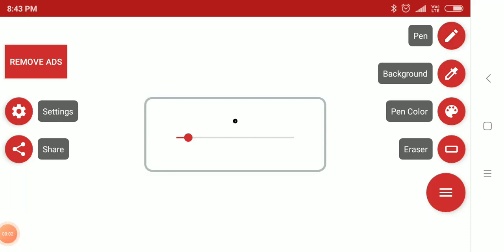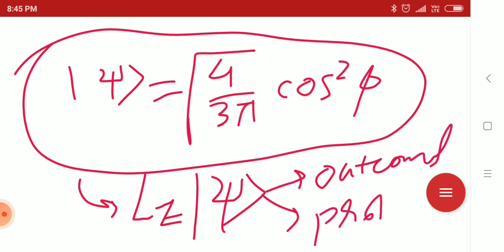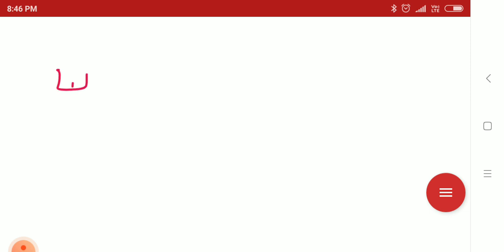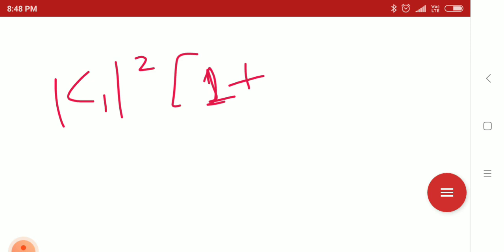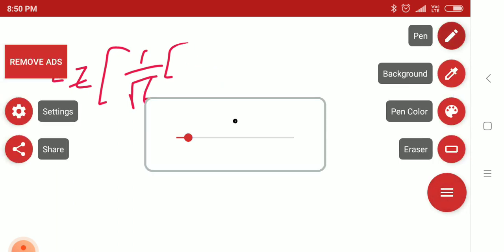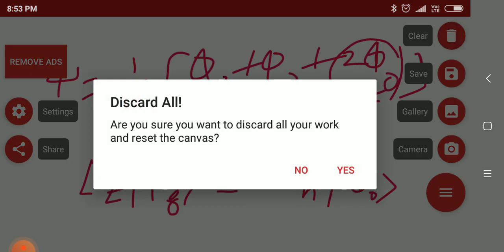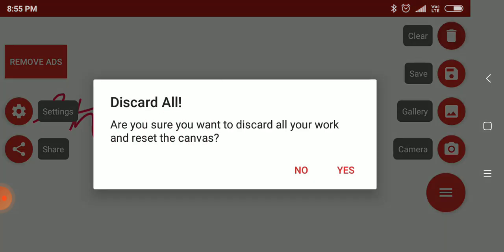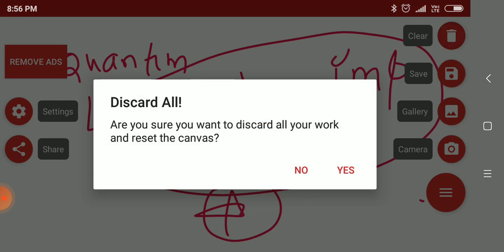JEST series||Problem of Quantum particle in a circular path and measuring Lz ||JEST:-2018